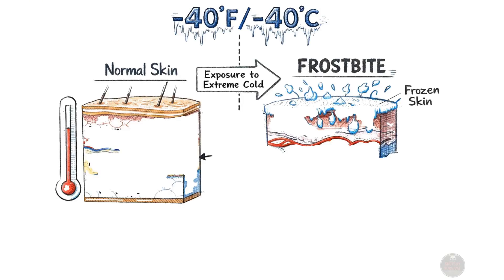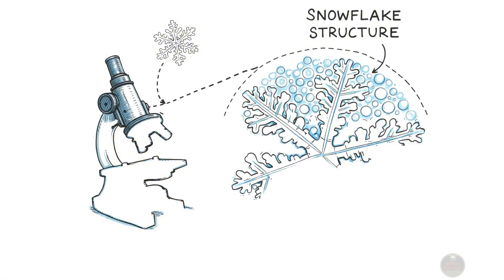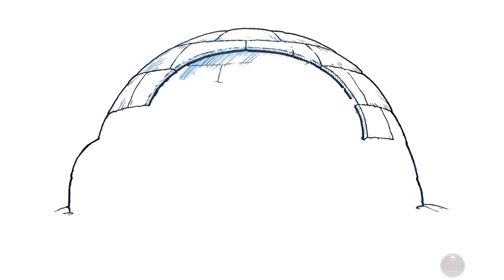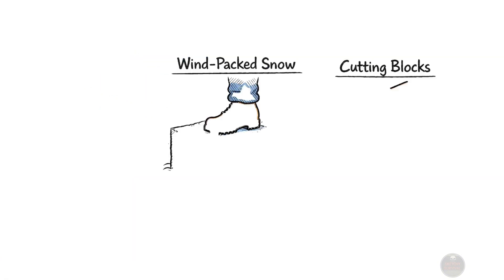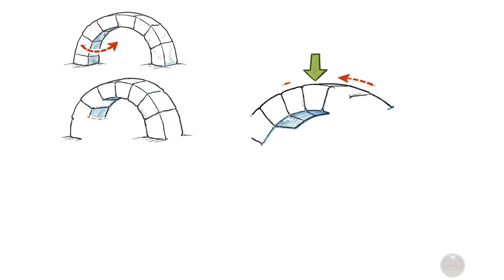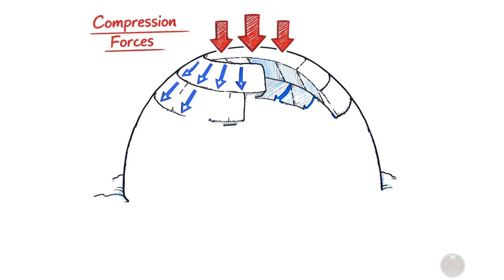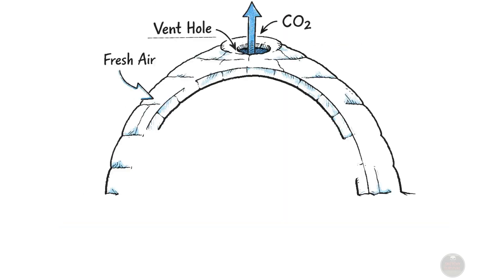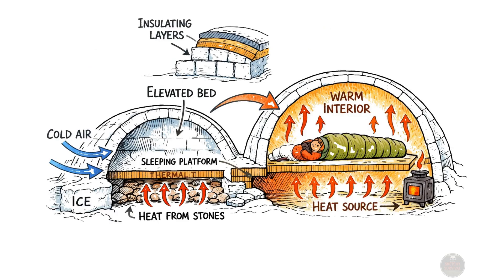The Thermodynamics of Snow Shelters: Why Igloos Stay Warm (Science Explained)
How can a house made entirely of frozen water keep you warm when it's -40°F outside? The answer lies in the fascinating thermodynamics of snow. In this video, I break down the science behind the igloo, revealing how a simple snow shelter can create a 60-degree temperature difference using only your body heat and the physics of insulation.

We dive deep into the microscopic structure of snowflakes, explaining why trapped air makes snow a better insulator than a down jacket. I also walk you through the critical architecture of a survival igloo—including the "cold sink" entrance, the sleeping platform, and the spiral building technique that prevents the dome from collapsing on your head. Whether you are interested in winter survival skills, bushcraft, or just the physics of heat transfer, this breakdown covers everything you need to know to survive the freeze.

⏱️ Timestamps:
0:00 The Frostbite Scenario vs. The Igloo
0:58 The Physics of Snow (Why It Insulates)
1:33 Your Body as a 100-Watt Radiator
1:51 The "Cold Sink" & Entrance Tunnel
2:16 The Ice Seal: Thawing & Refreezing
3:00 How to Choose the Right Snow
3:42 The Spiral Construction Technique
4:38 Why the Dome Doesn't Collapse (Physics of Arches)
5:13 The King Block & Locking the Dome
5:25 Chinking & Ventilation (Avoiding CO2 Poisoning)